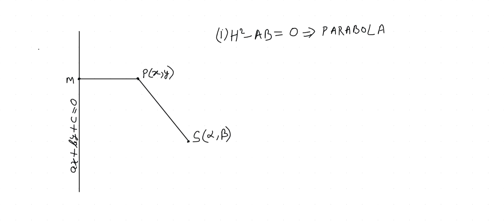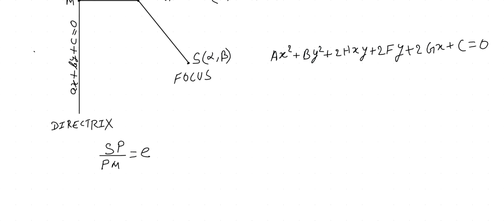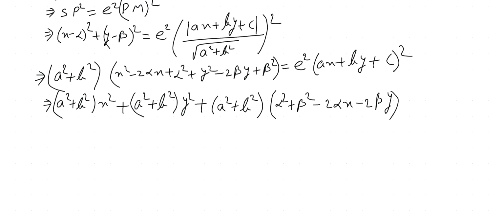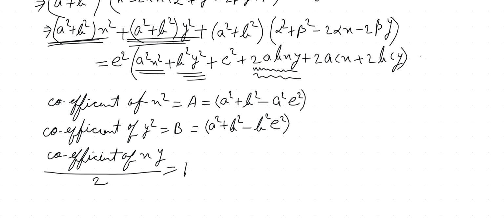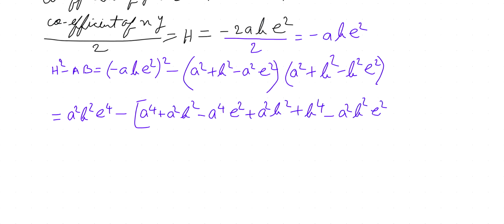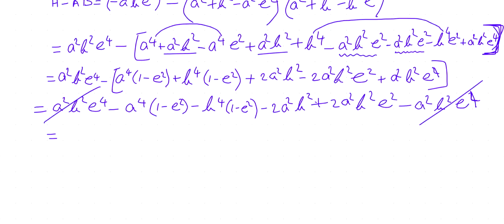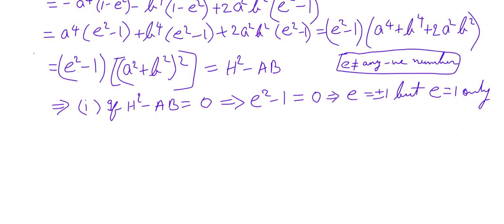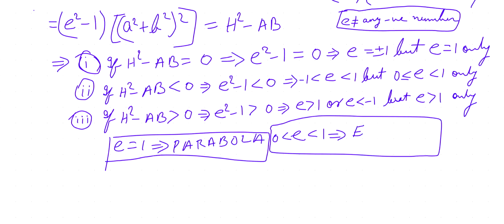derivation of h^2-ab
relation between h^2-ab and e